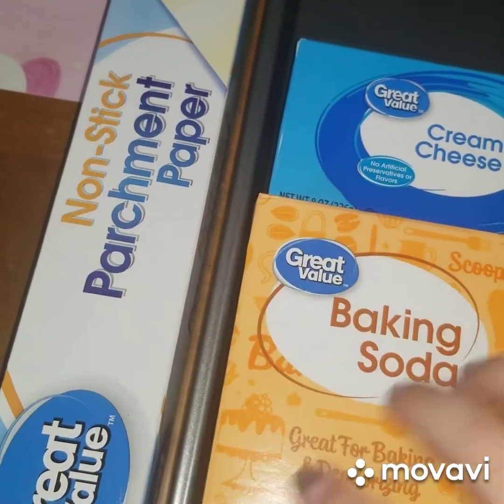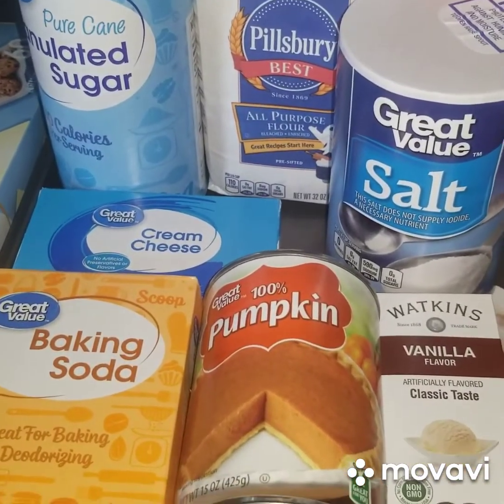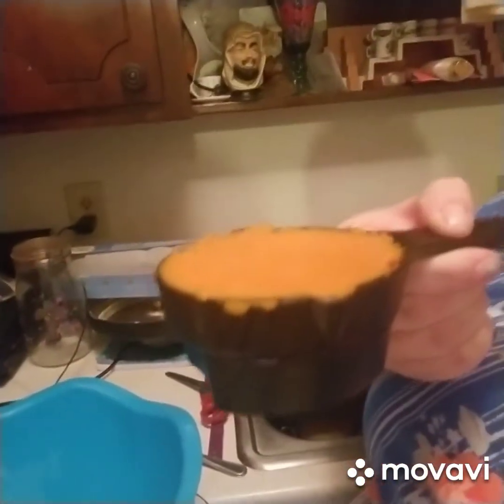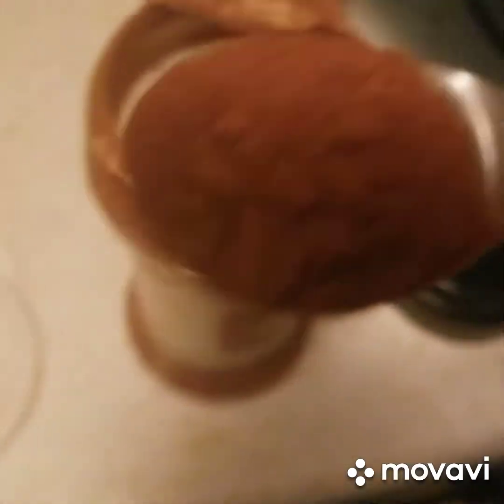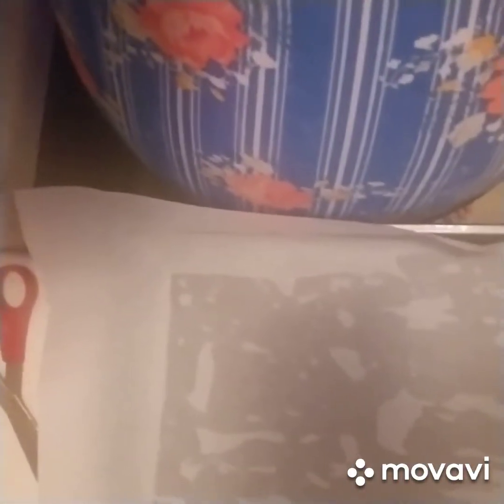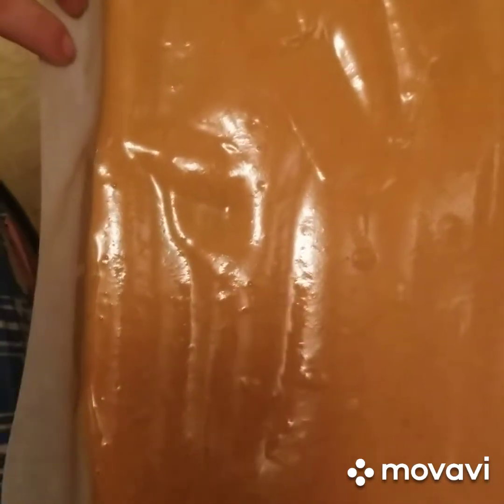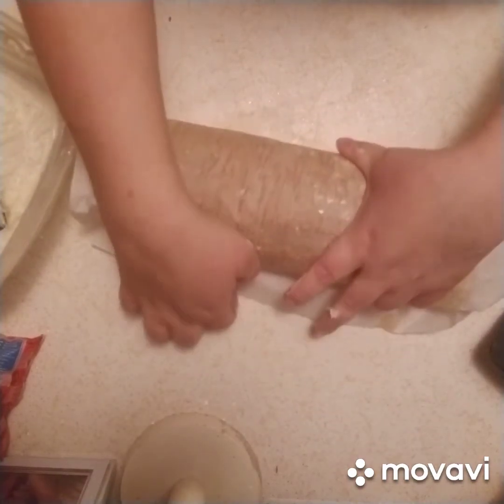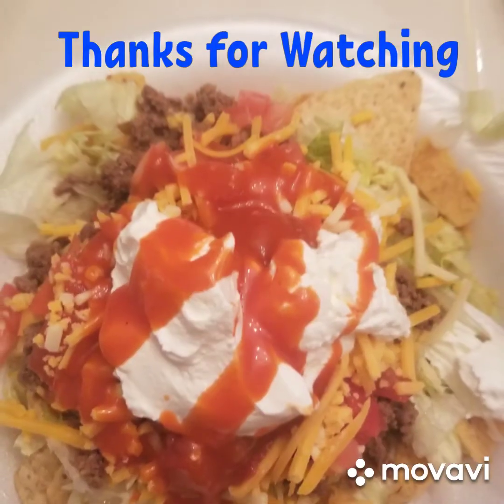Challenge to make a Pumpkin Roll By Pink Fairy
Making a Pumkin Roll